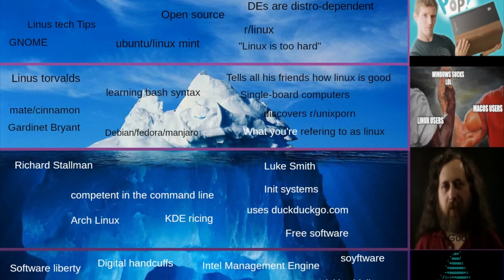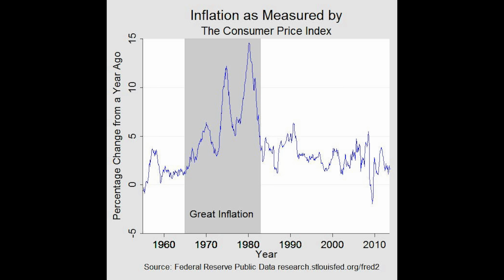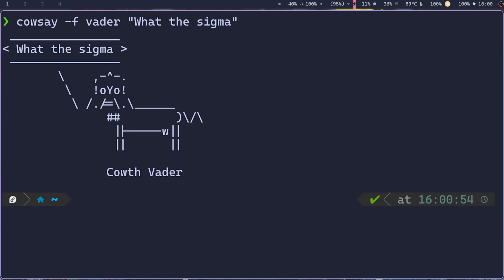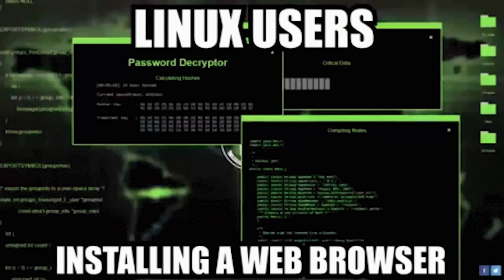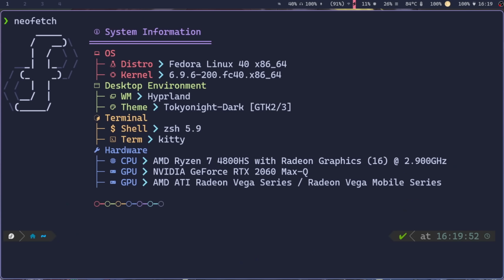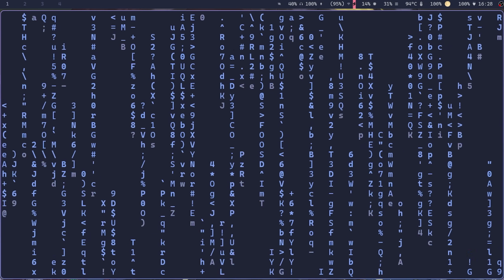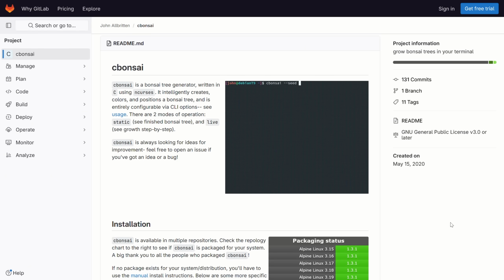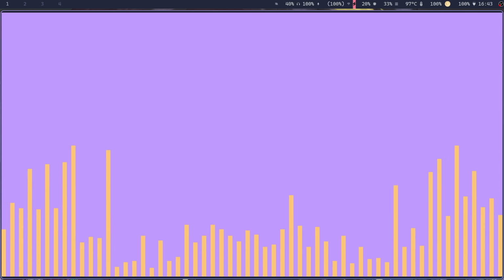The Art of Linux CLIs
To try everything Brilliant has to offer—free—for a full 30 days, .

I've been wanting to make a video about fun CLI scripts since a while ago. They're honestly pretty fun.